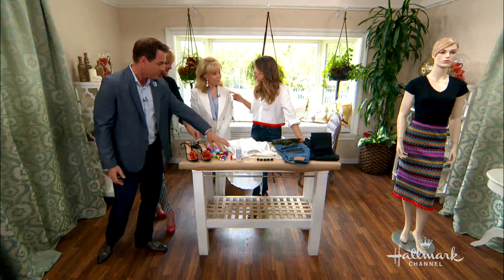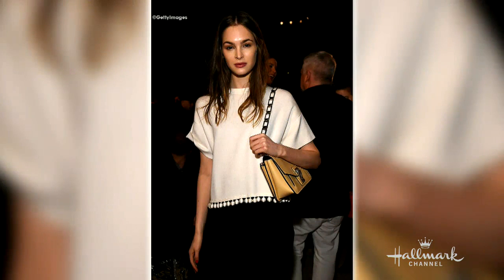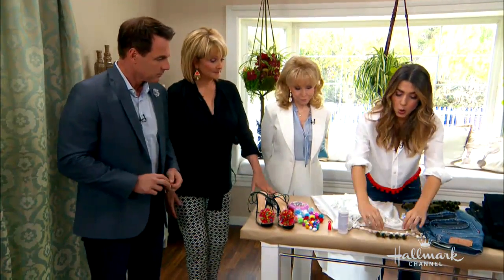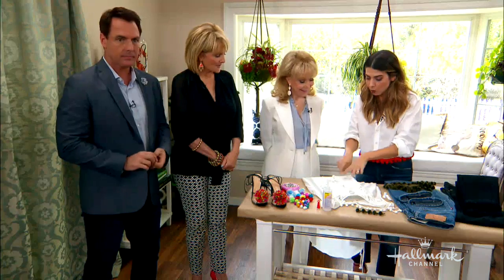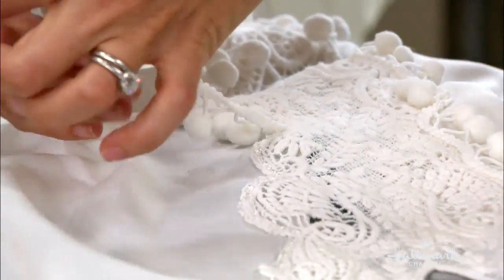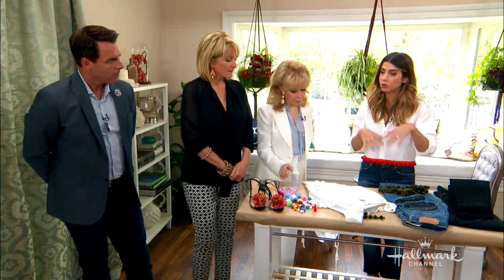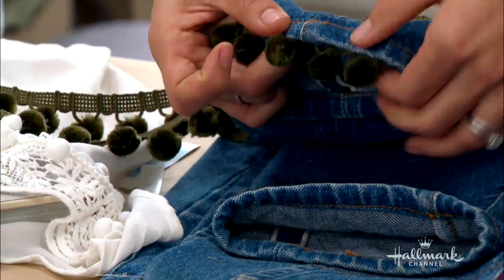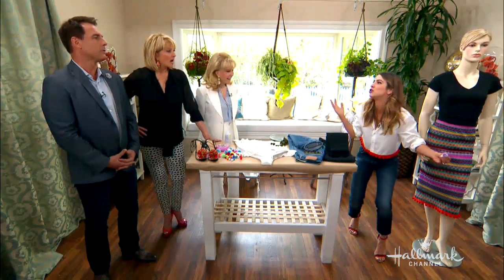DIY - Pom-Pom Fashions - Home & Family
Orly Shani is joined by guest, Barbara Eden to show you how you can take an ordinary dress or casual pair of shoes and make them trendier by adding pom-poms to them! She also reminds viewers at home that after they glue the pom-poms to the dress, shirt or jeans, you can launder them as your normal clothes. You can also use double-stick tape to attach the pom-poms to your shoes and detach them when you are done.